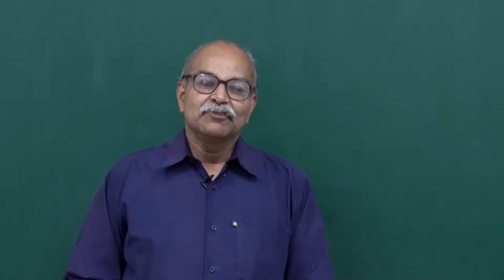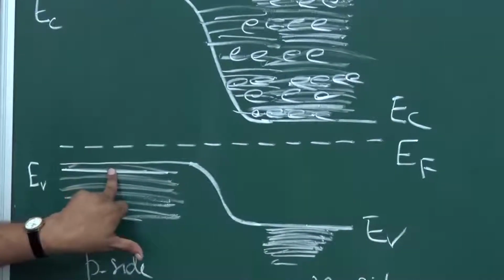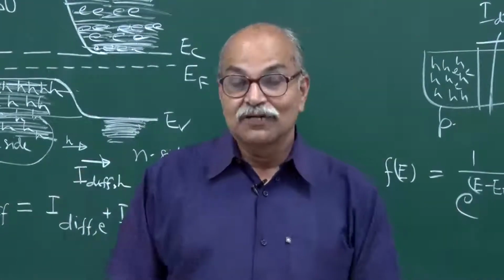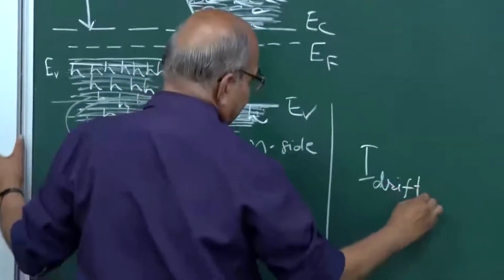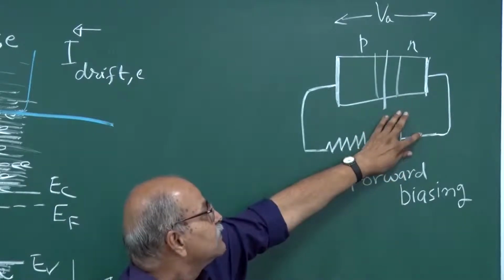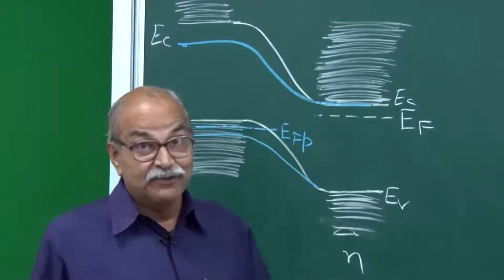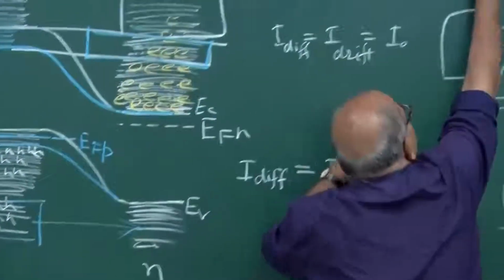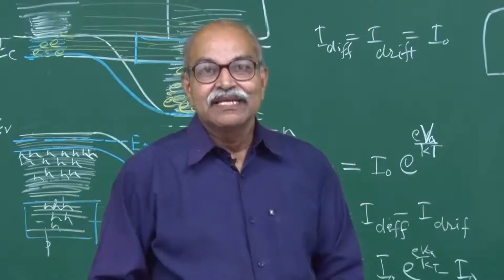L-18 Diffusion versus drift || semiconductor physics || HC Verma sir || IITJAM || BSc | MSc | JEE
Diffusion versus drift || semiconductor physics by HC Verma sir || IITJAM || BSc | MSc | JEE